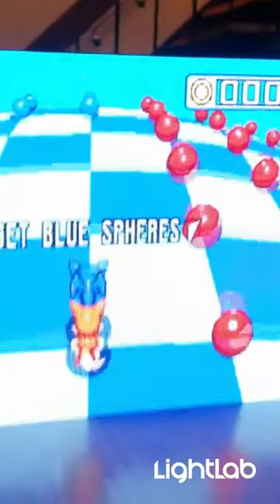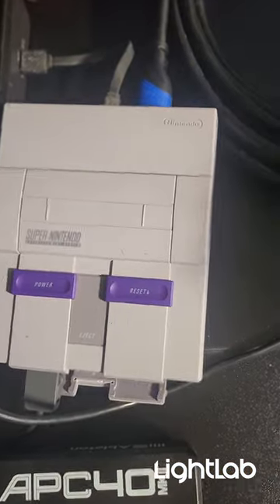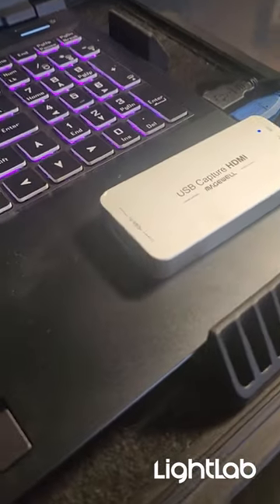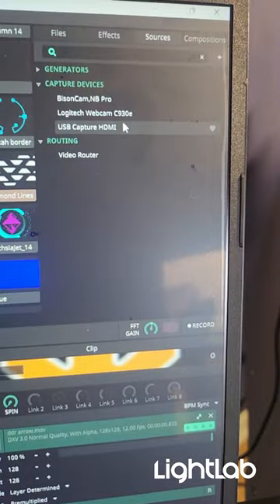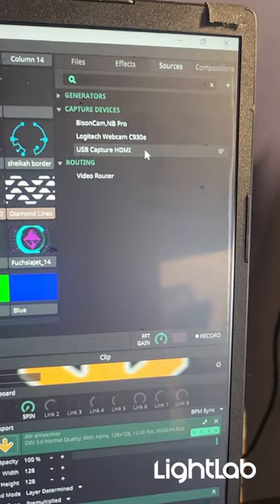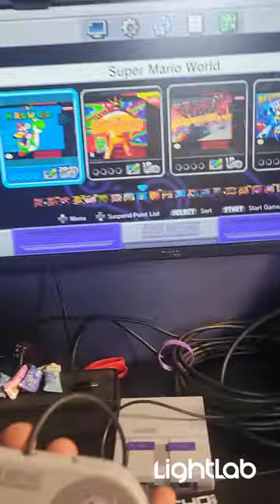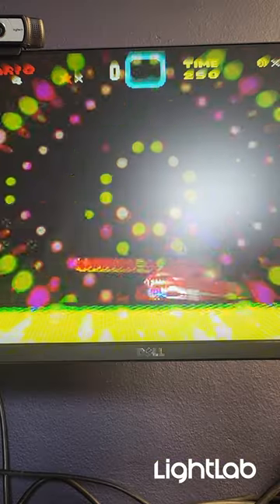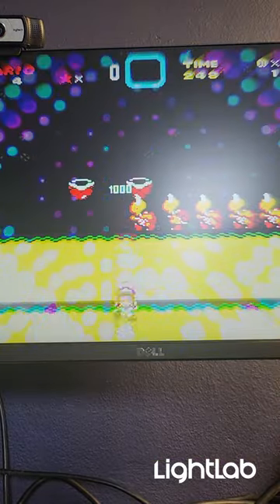Resolume Tutorial: how to play retro video games on LED wall or projector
How to play retro video games through @ResolumeVJSoftware using SNES classic mini and @Magewell capture card.